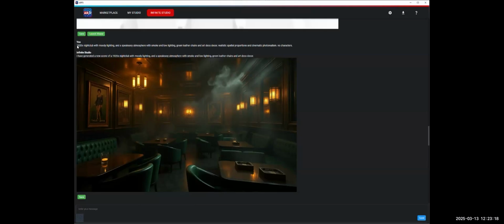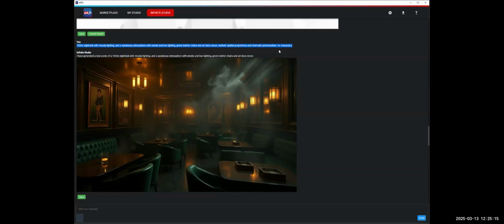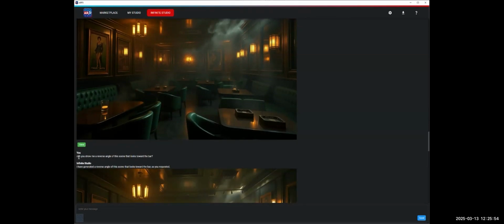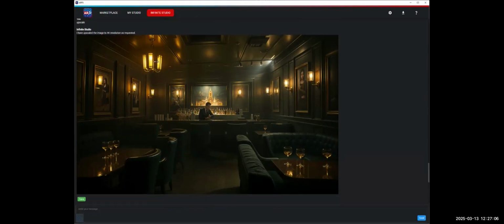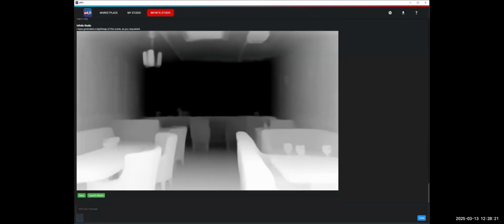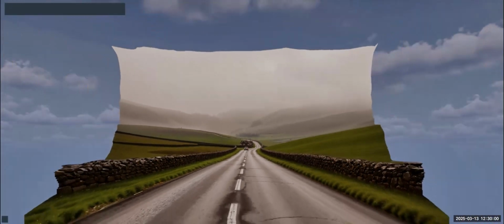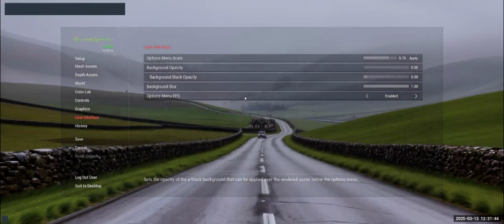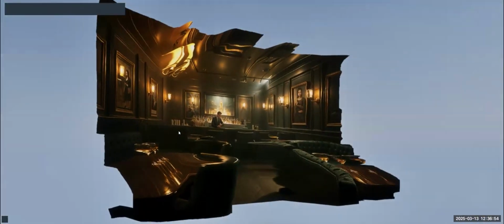Webinar 1 - CEO Rene Amador 11 min walkthrough of ARwall's ARFX Infinite Studio v1.0.10